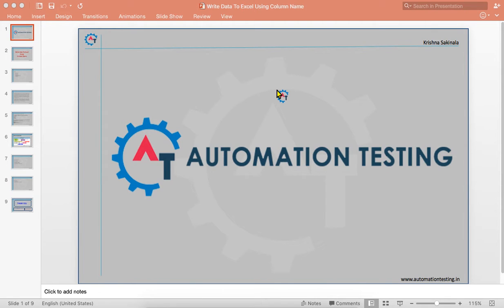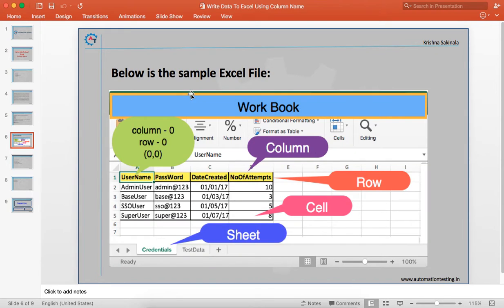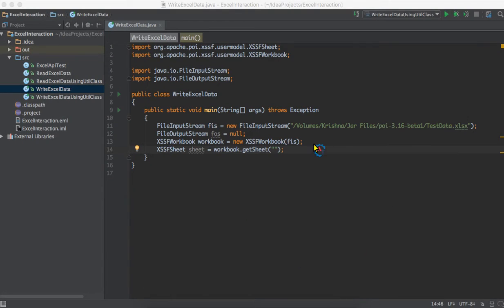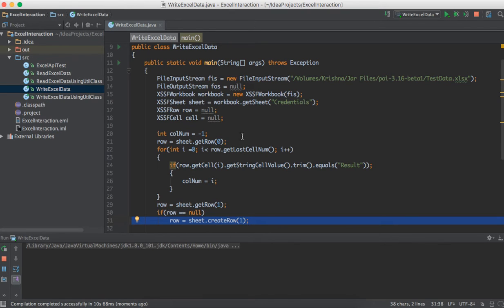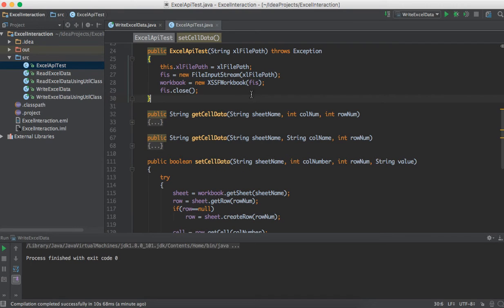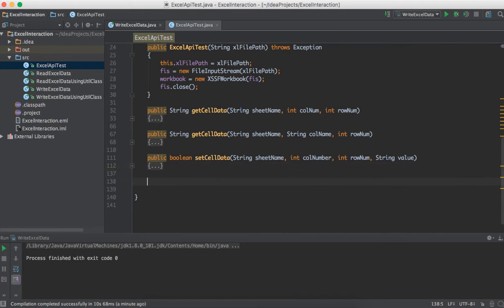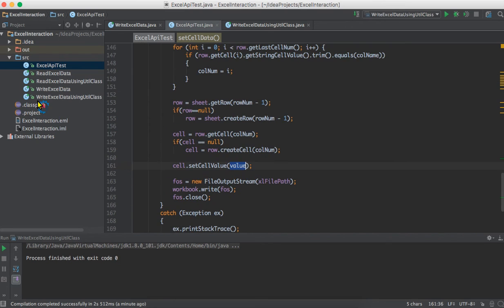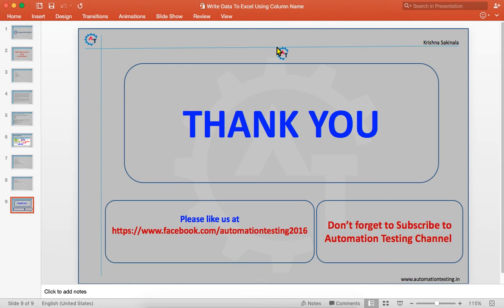Write Data To Excel Using Column Name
Write data to excel using column name will discuss about how we can write test data/test results to the excel sheet while automating any application using selenium web driver. We might get doubt that why we need to put the test results in excel. If an application need so much of data to be feed to test; then we will manage those data using external sources like text file, xml file and excel file etc… . Among these; Excel is very user friendly that we can organize the data very easily and we can read and write the data how we want. So, we mostly use excel to maintain the test data and results. In order to create a data driven framework then it is easy with using excel.

So, if you want to write data to excel; we need to use some third party API which are available. In those one of the famous is Apache POI. In this blog we will use Apache POI to write the data to the excel sheet. To interact with the excel, Apache POI given so many classes to interact with the excel and read and write the data. To read/write excel data we will use Java and Apache POI classes.

Below are the classes will use to read/write the data:

    FileInputStream – A FileInputStream is an inputstream for reading data from a File.
    FileOutputStream – A FileOutputStream is an outputstream for writing data to a File.
    XSSFWorkbook
    XSSFSheet
    XSSFRow
    XSSFCell
    XSSFFont
    XSSFCellStyle

Below are the methods will use to read/write the data which are available in the above classes:

    getSheet(“sheetName”) – Get sheet with the given name
    getLastCellNum() – Get the index of the last cell contained in the row Plus one as index starts from ZERO
    setCellValue() – Set the value of the cell
    getRow(int) – Returns the row.
    getCell(int) – Get the cell representing a given column